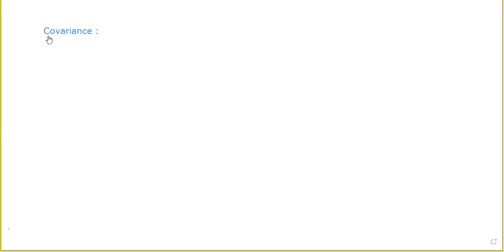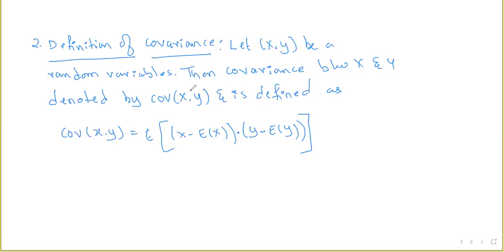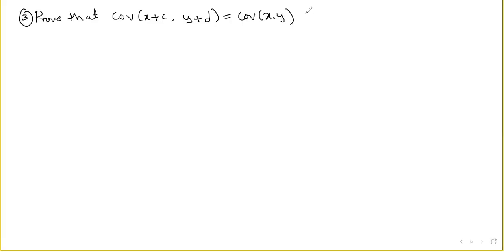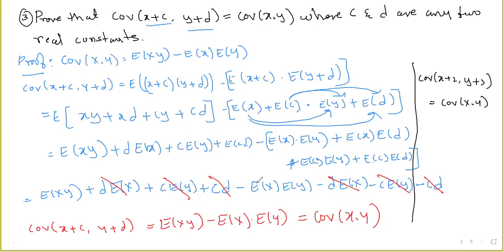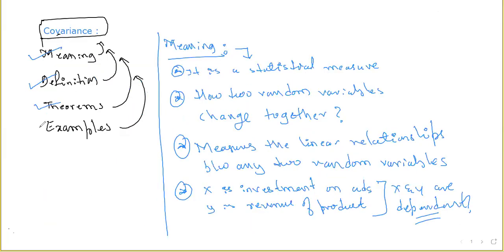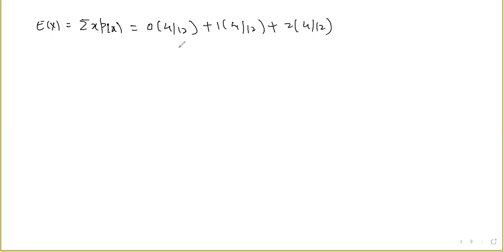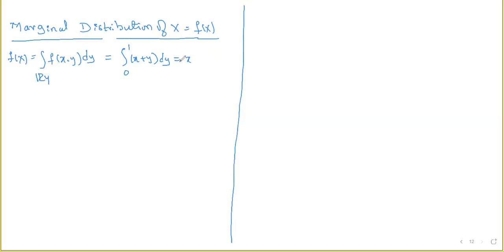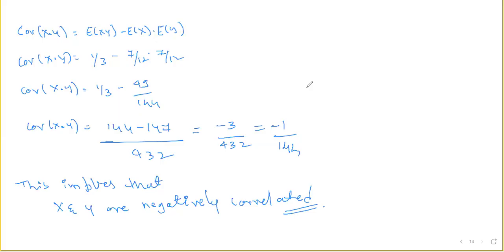Mathematical Expectation Part 7